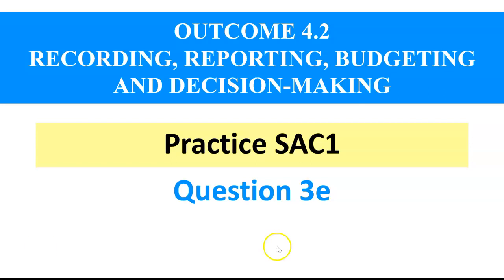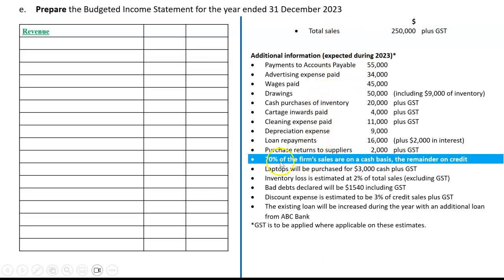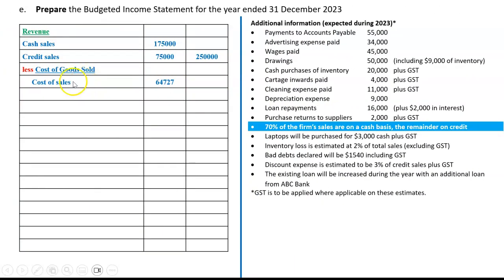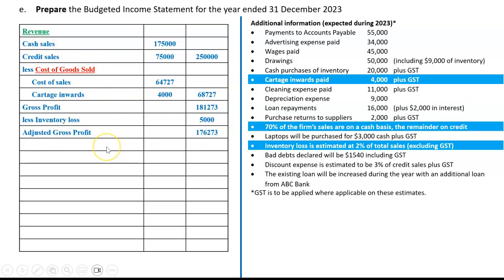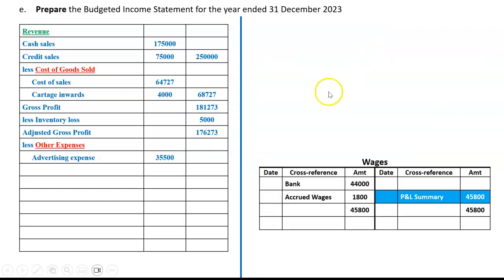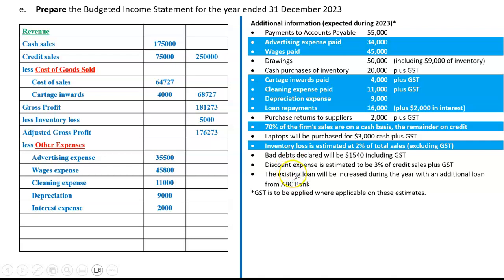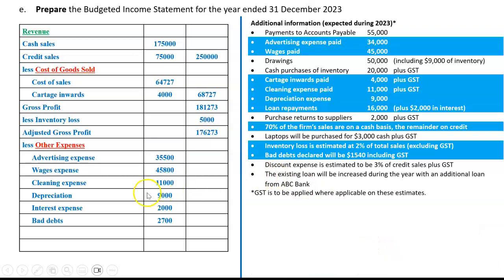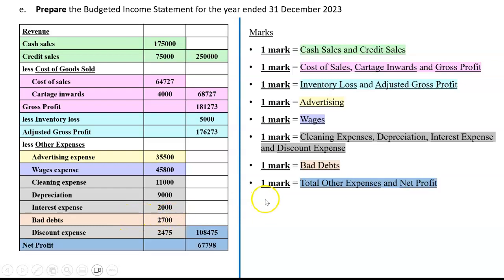Practice SAC1 Question 3e